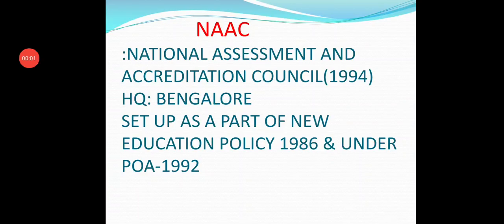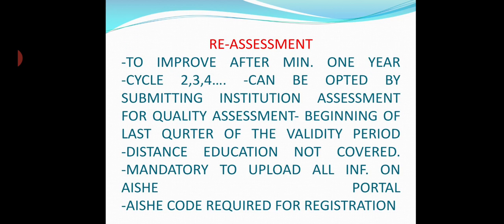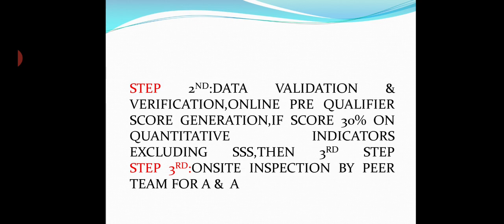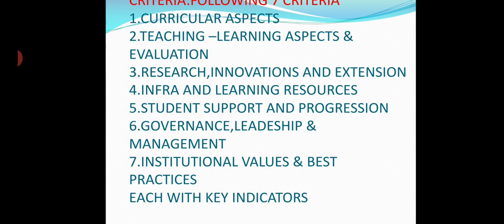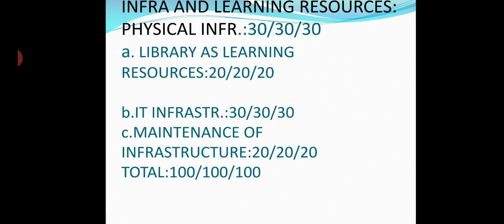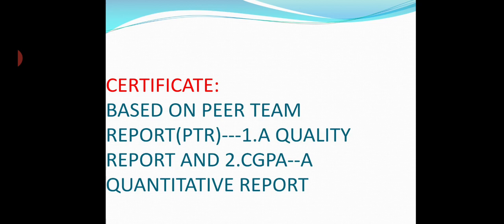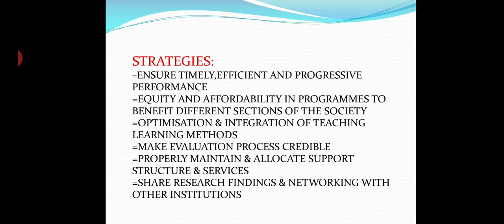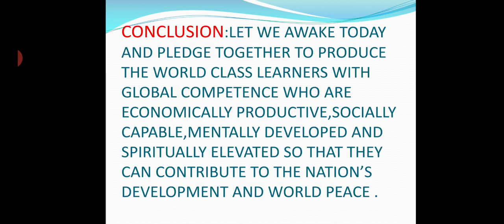NAAC,OBJECTIVES AND IMPORANCE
NAAC and IQAC